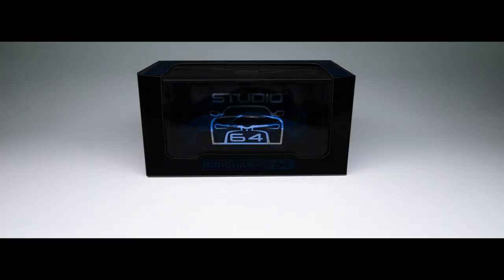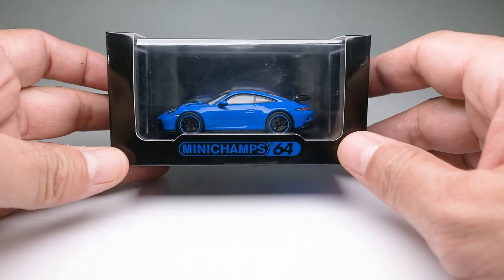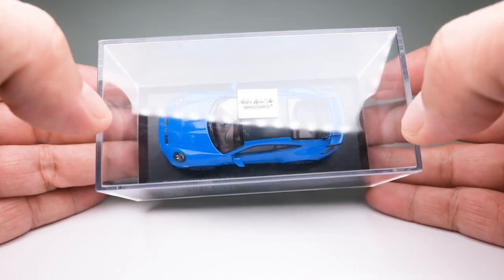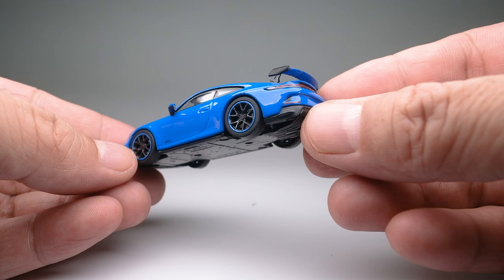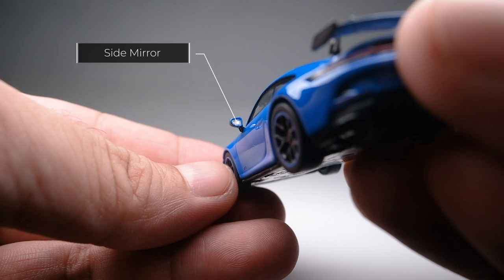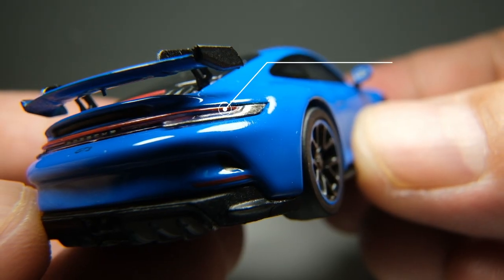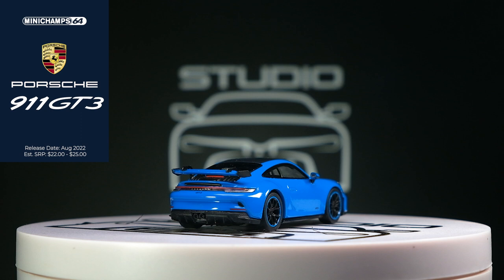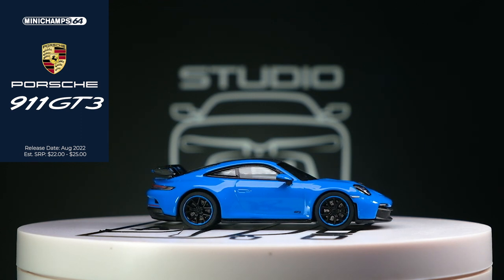MINICHAMPS 64 is back! Porsche 911(992) GT3, Shark Blue. Unboxing and Review!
Hello fellow 1/64 diecast collectors. Welcome to Studio 64. Tis the time to celebrate the return of Minichamps 64! After a long absence fro the 64 diecast scene, they're back. And back with a bang at that. Check out this new Porsche 911 GT3.

Video Clip:  The New 911 GT3 - "Time is Precious"

remixed by Studio64 to fit video length